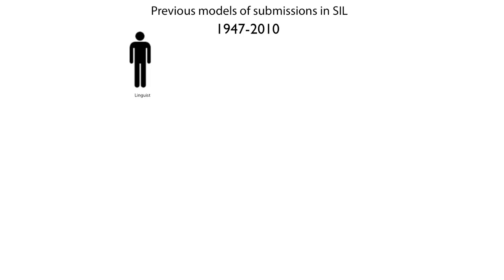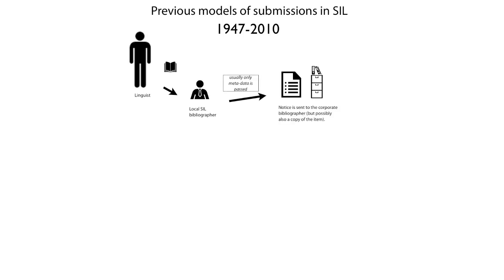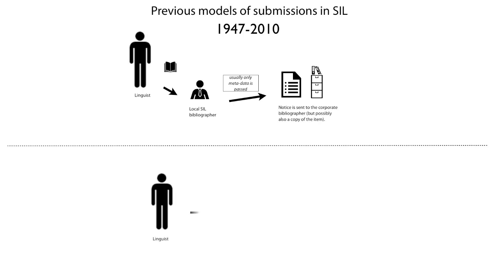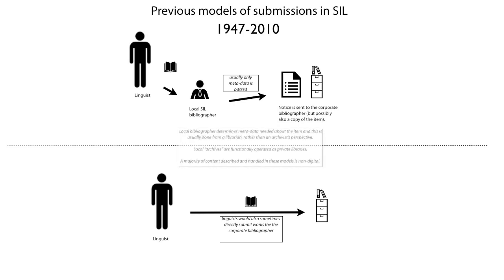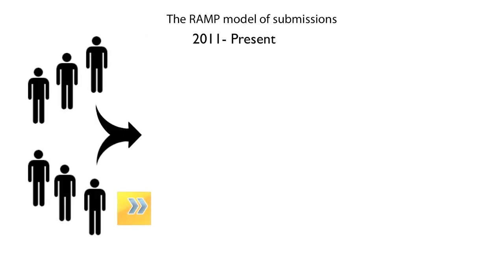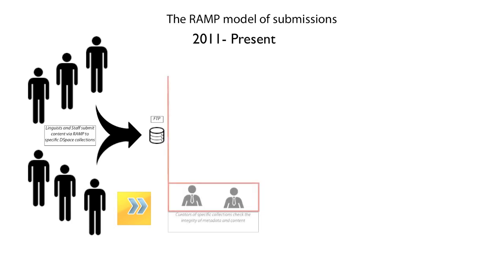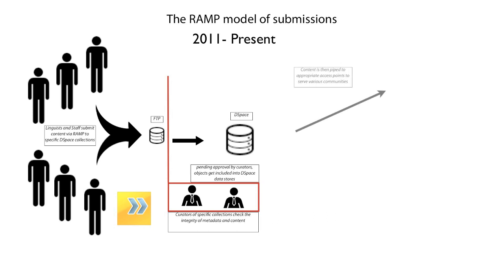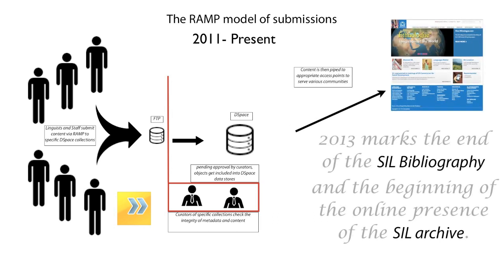RAMP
Resource And Metadata Packager (RAMP) A tool for using with DSpace. This video was made as part of a presentation: Challenges of implementing a tool to extract metadata from linguists: the use case of RAMP. Poster presented at3rd International Conference on Language Documentation and Conservation, at the University of Hawai'i Mānoa, Honolulu, HI. February 28 - March 3rd

For a review of that presentation see this blog post.

Icons in the video are sourced from various artists at the The Noun Project and are CC-BY-SA 3.0